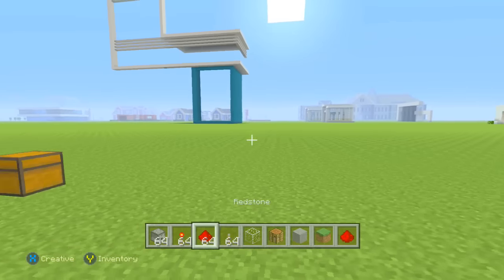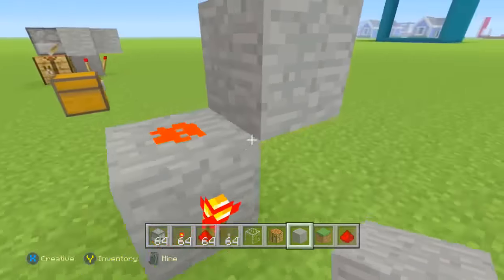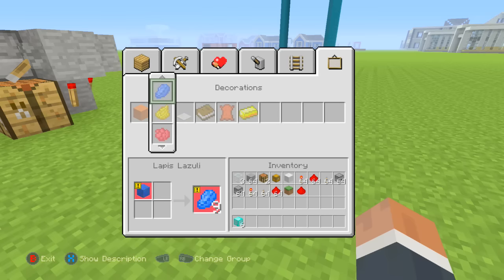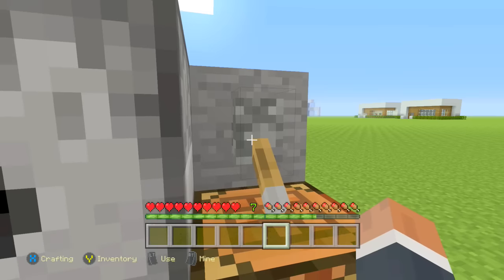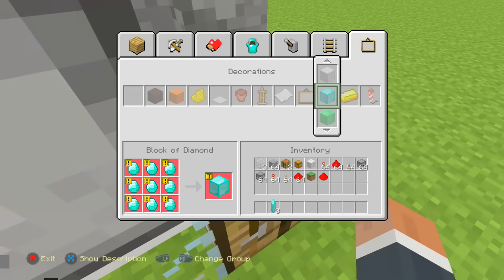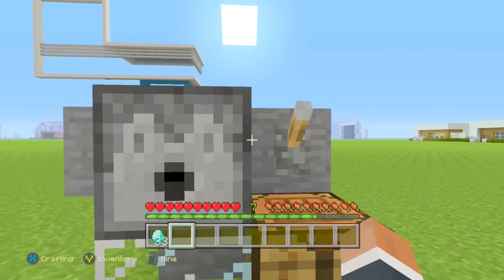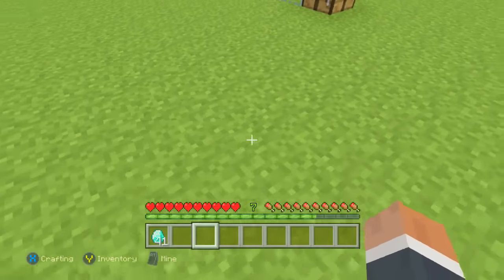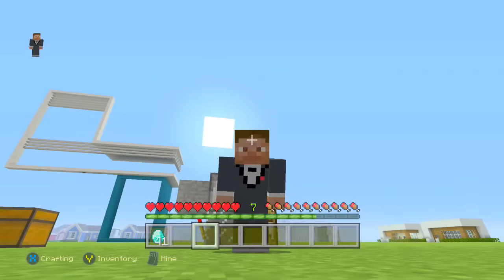(NEW) Minecraft Xbox /Playstation TU39 DUPLICATION GLITCH - FAST + EASY